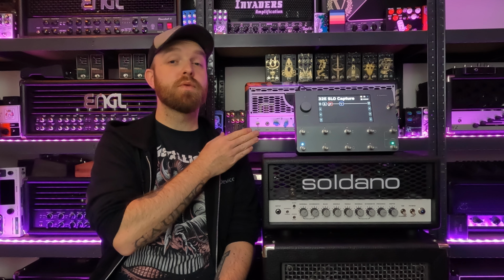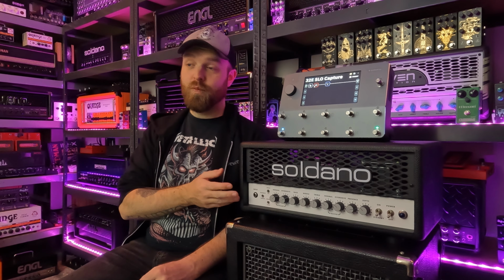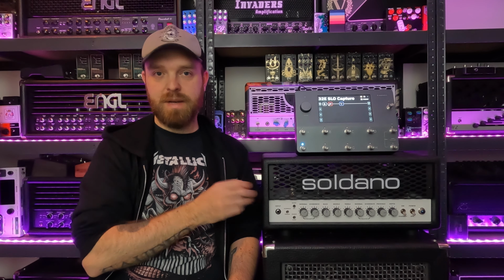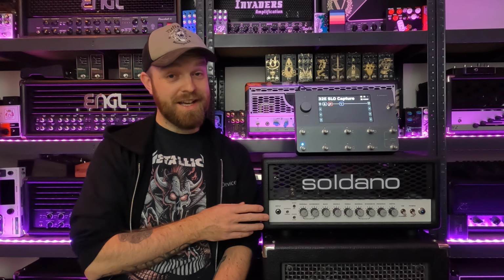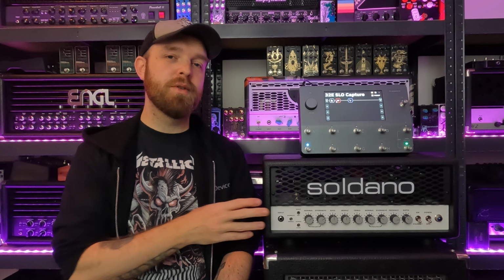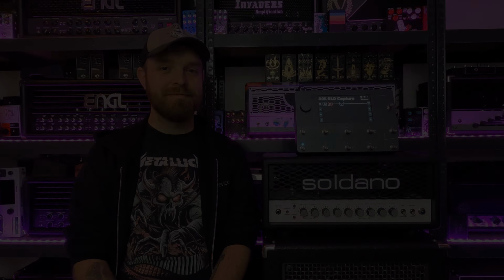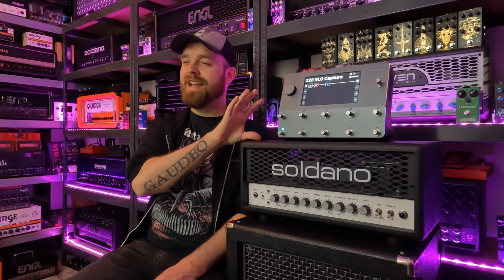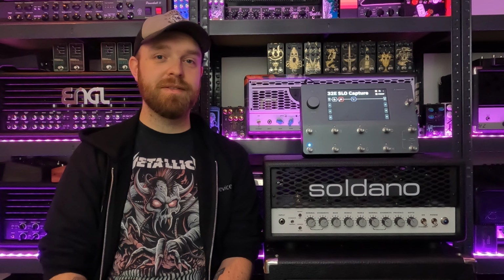Quad Cortex VS Soldano SLO! (Model & Capture)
Gear used in this video:
- ESP LTD Phoenix Black Metal (Fishman Fluence Modern)
- Neural DSP Quad Cortex
- Soldano SLO 30
- ML Drums by ML Sound Lab
- Cubase 13 Pro
- OwnHammer Impulse Responses